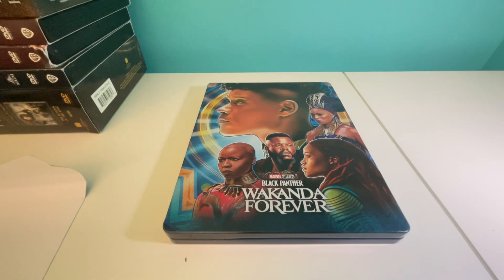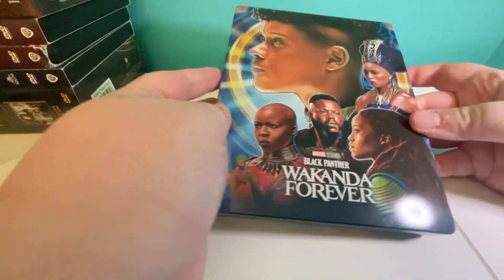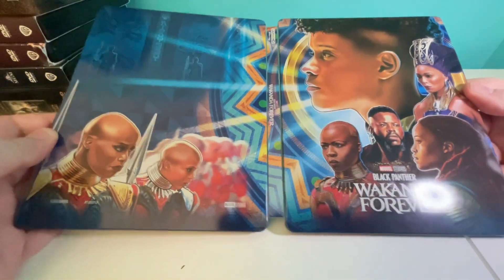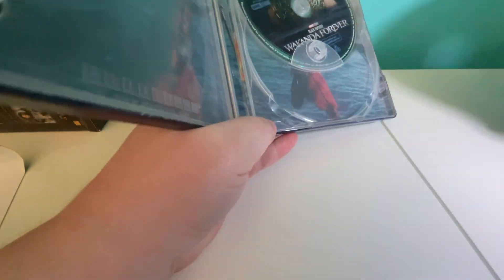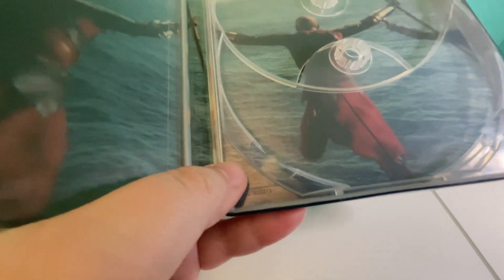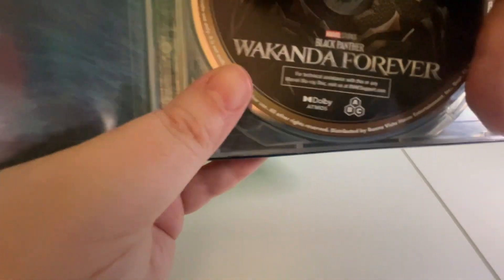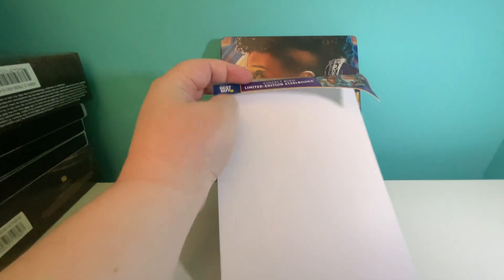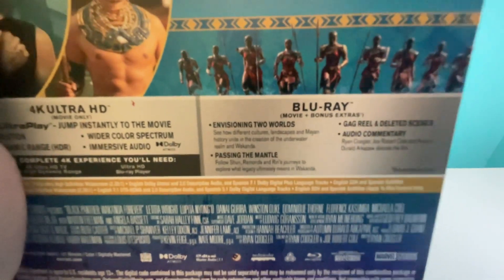Black Panther Wakanda Forever Steelbook Unboxing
I hope you all enjoy this Steelbook Unboxing! :)